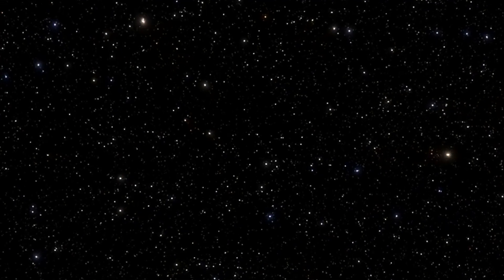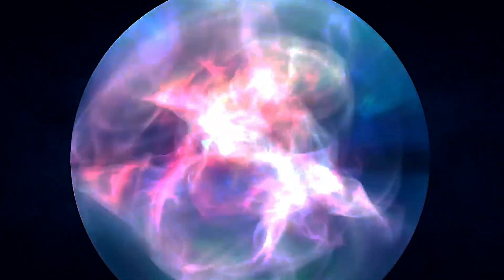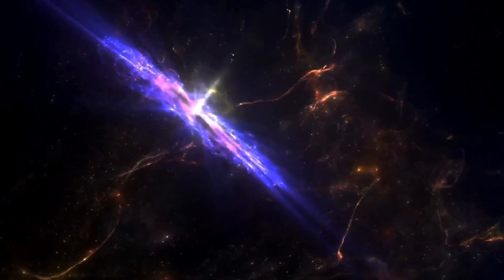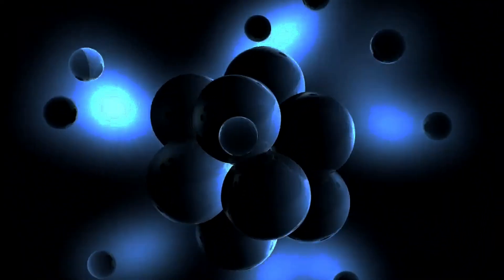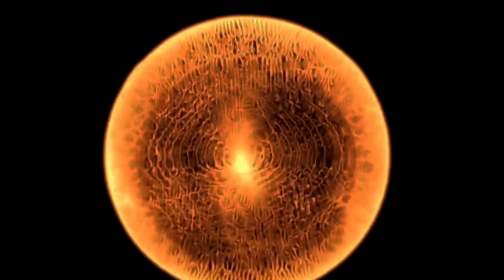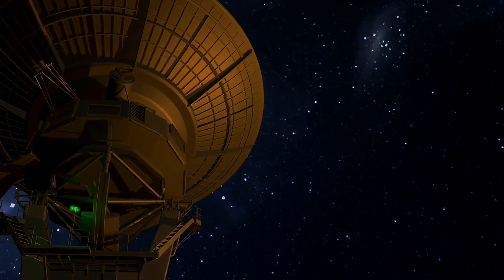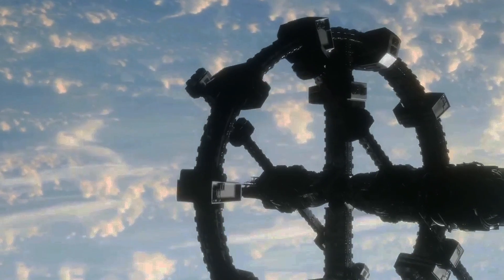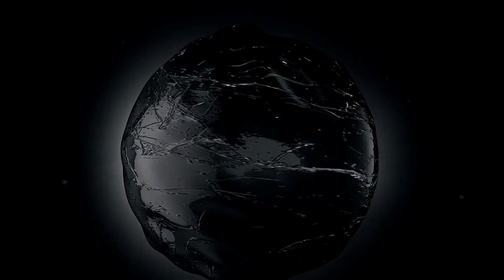The Quantum Reason Why Neutral Atoms First Formed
To exist, a series of cosmic events had to occur, starting with the formation of stable, neutral atoms after the Big Bang. Initially, about 380,000 years post-Big Bang, the Universe was extremely hot and dense, with energetic particles and photons that prevented the stable formation of atoms. Even when atomic nuclei formed, collisions with photons continually ionized them, reverting them to bare nuclei and free electrons. Cooling was essential, as only at lower temperatures could atoms survive without frequent ionization.

Hydrogen, the most abundant element, played a key role. When neutral atoms began forming, photons of specific energies could still re-ionize them. Stable atom formation was hindered by quantum rules: for atoms to remain neutral, electrons needed to reach a ground state. Transitioning to this state involved emitting photons, which risked re-ionization of other atoms.

The breakthrough was a rare, “forbidden” quantum transition allowing an electron in an excited state to descend to the ground state by emitting two photons instead of one. This unique process allowed for stable atom formation, bypassing the single-photon emission's risks of re-ionization. As this two-photon emission slowly built up neutral hydrogen atoms, the Universe finally became transparent to light at about 380,000 years old. This transparency enabled photons to travel freely, setting the stage for the development of stars, planets, and ultimately life.

Managed By AHDocumentary